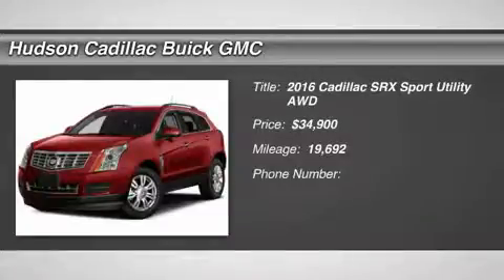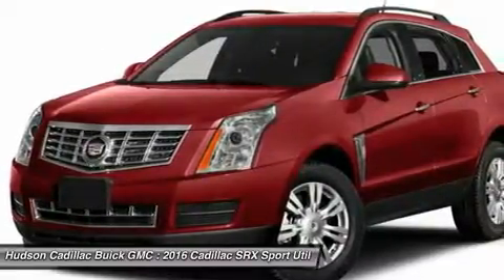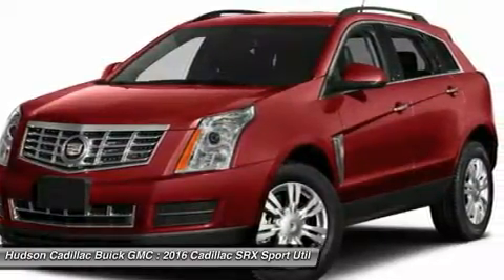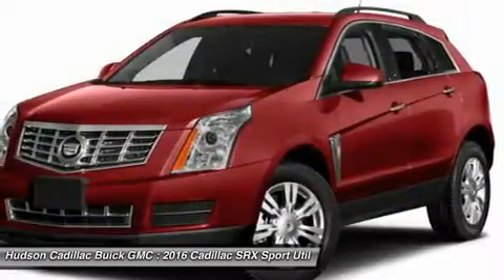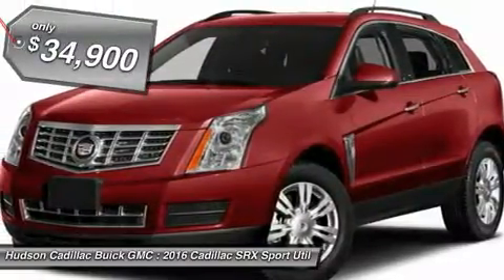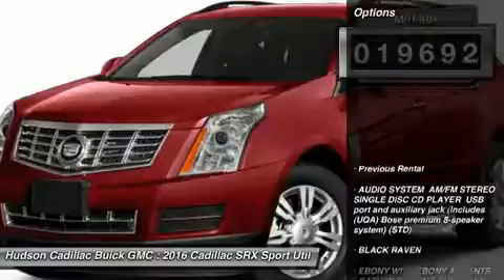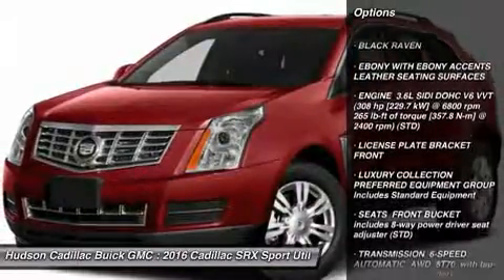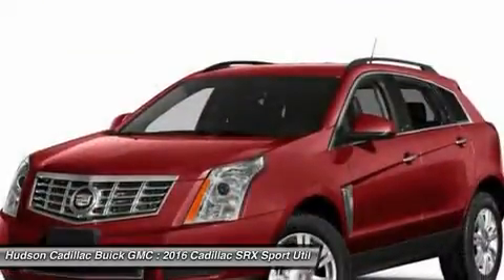2016 Cadillac SRX 24941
2016 CADILLAC SRX Poughkeepsie, NY
Stock# 24941

2023 South Rd.

Snatch a steal on this 2016 Cadillac SRX Luxury Collection while we have it. Roomy yet easy to maneuver, its low maintenance Automatic transmission and its strong Gas V6 3.6L/217 engine have lots of charm for a value price. It is well equipped with the following options: Wipers, Rainsense, Windows, power front express-up and down, rear express-down and remote express down feature for all windows, Wheels, 18  x 8  (45.7 cm x 20.3 cm) bright machined finish aluminum (Upgradeable to (Q6X) 18  chrome wheels with bright finish. Deleted when any 20  LPO wheels are ordered.), Visors, driver and front passenger illuminated vanity mirrors, Universal Home Remote includes garage door opener, 3-channel programmable, Transmission, 6-speed automatic, AWD, 6T70 with tap-up/tap-down (on shifter), performance shifting and manual-up/manual-down, Traction control, all-speed brake and engine controlled, Tires, P235/65R18 H-rated all-season, blackwall (Deleted when any 20  LPO wheels are ordered.), Tire Pressure Monitoring System, and Tire Inflation Kit. You've done your research, so stop by Hudson Cadillac Buick GMC at 2023 South Rd., Poughkeepsie, NY 12601 this weekend to get a deal that no one can beat!